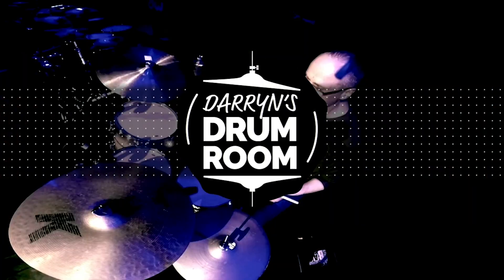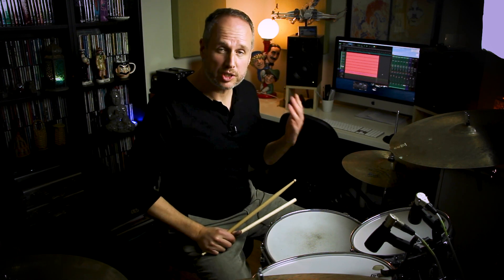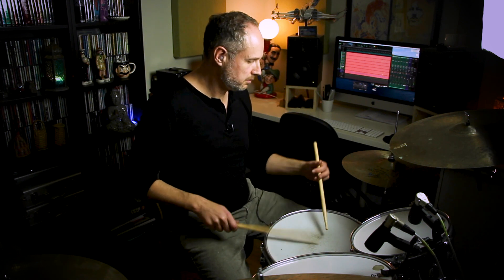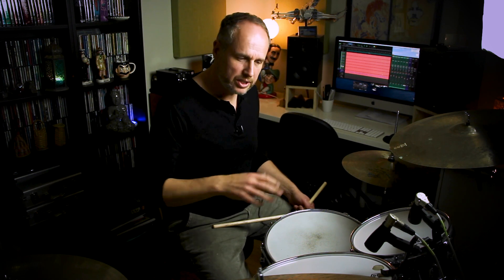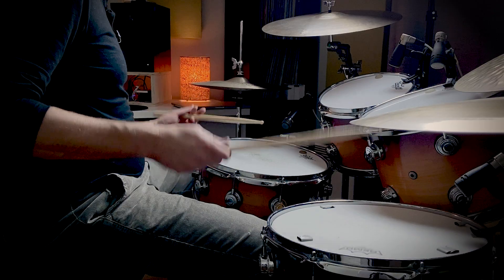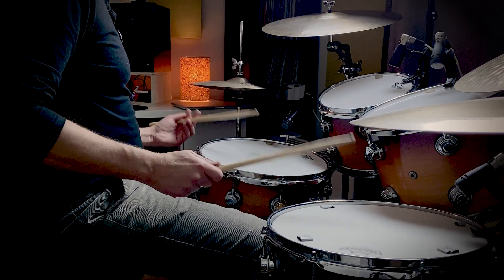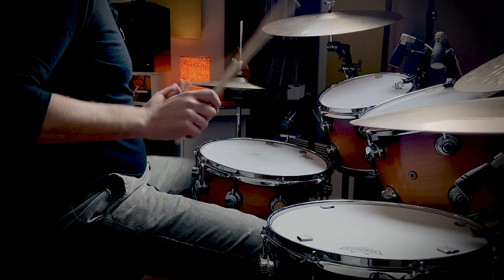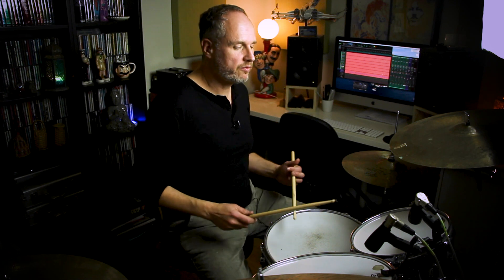The Extended Blushda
In my quest to find ways to play things a little differently, here's a fun approach to altering the very popular Blushda.